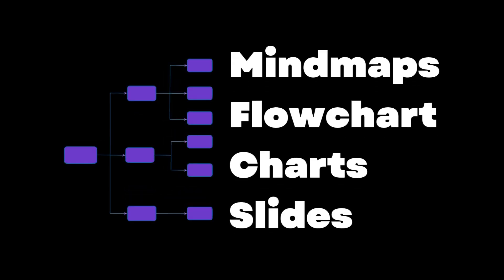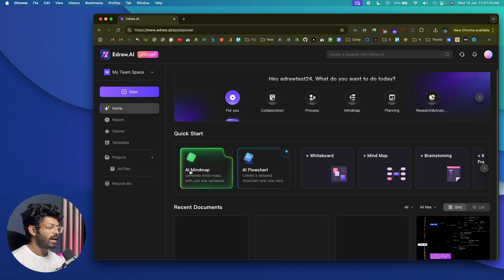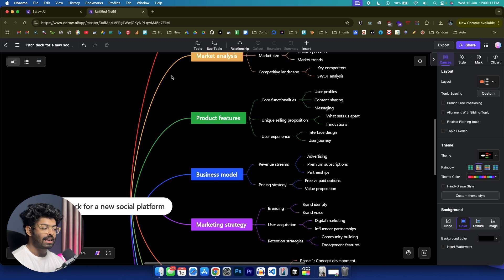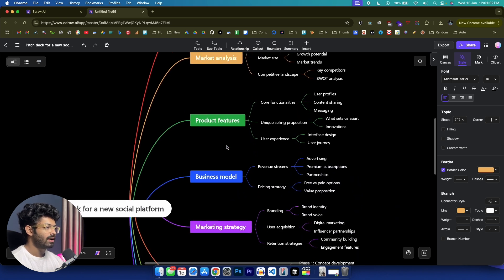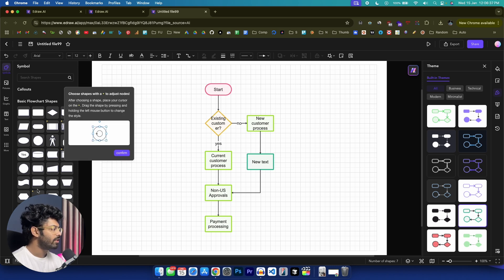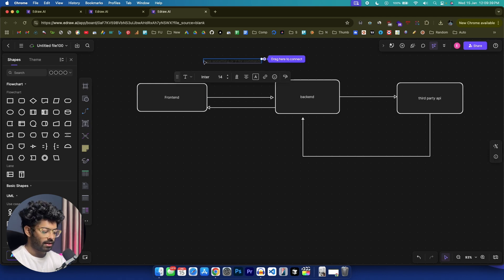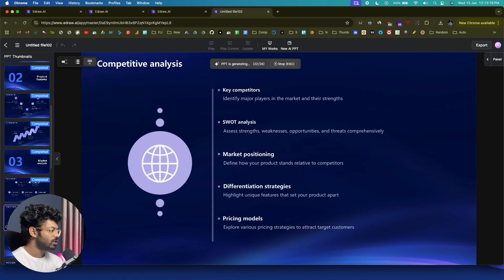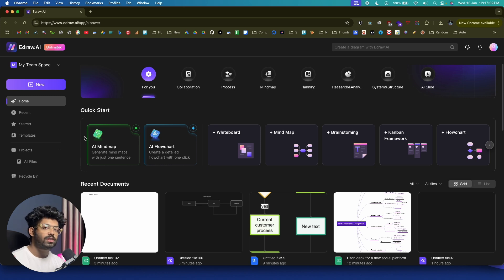The ULTIMATE AI Diagramming Tool: EDraw AI [Forget Everything Else]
In this video, let's take a look at EDraw AI - an ultimate AI tool to create various diagrams like mindmaps, flowcharts, whiteboards, ER diagrams, a variety of charts, and more in a single click!

EDraw AI is an AI-powered visual software that offers different diagramming features and abundant template materials for creating charts and graphics [8 types AI functions, including AI mind map, flowchart, file analysis, drawing, chat, diagram, image and OCR]